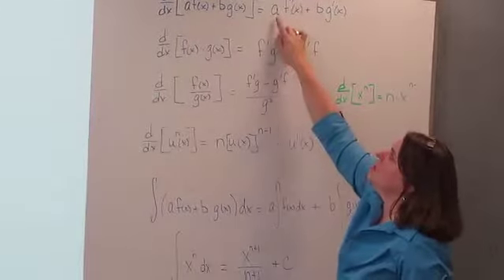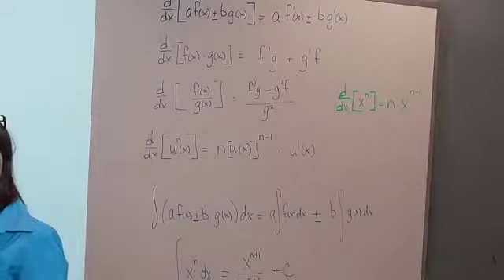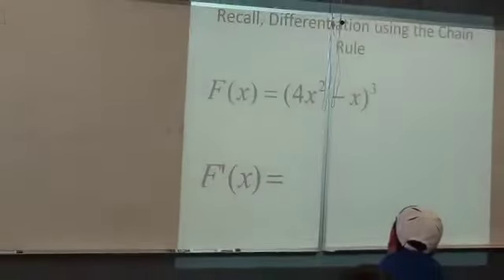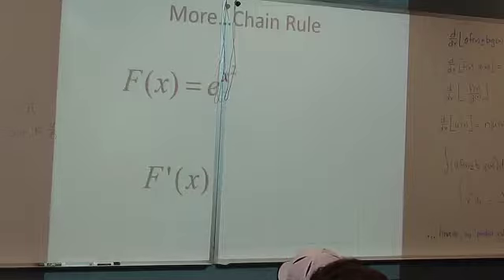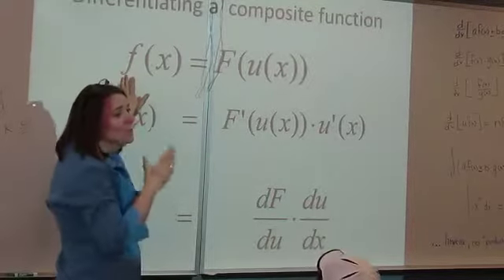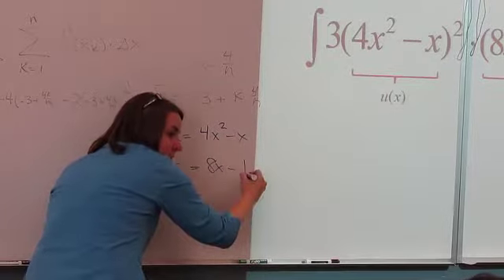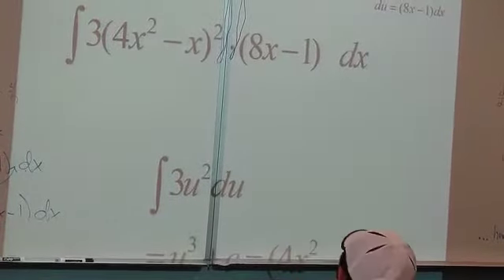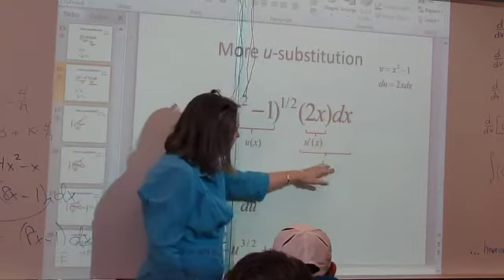Review Session --College Algebra -- mtsu Part 19 of 20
Dr. J. Angela Hart Murdock reviews math course. Nov. 27, 2013.